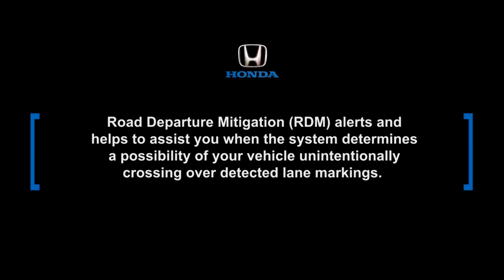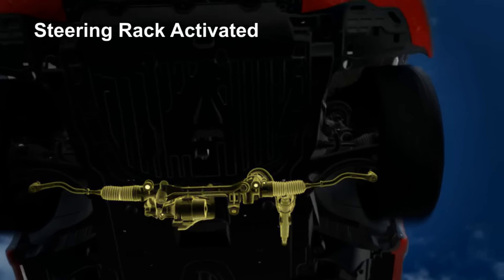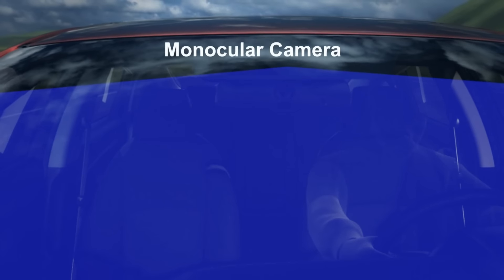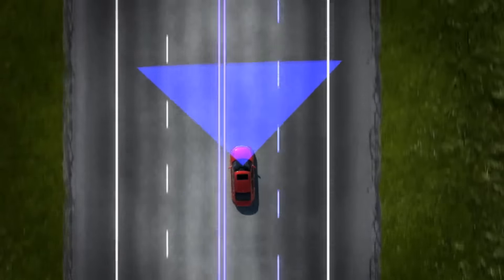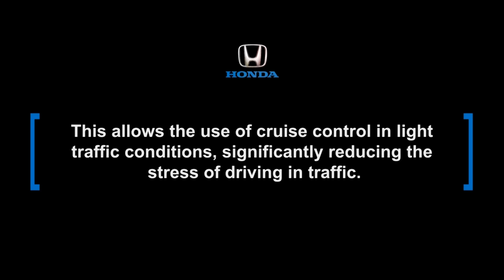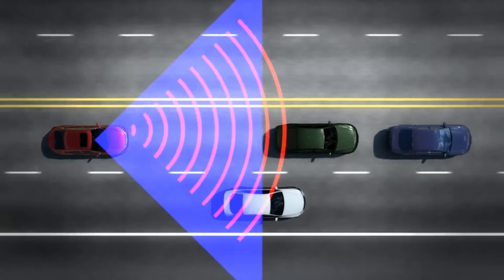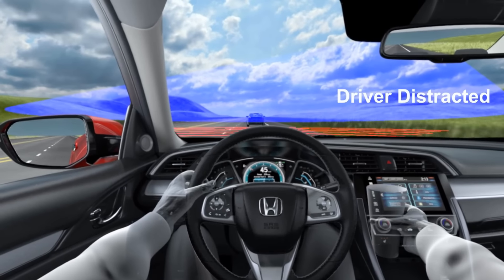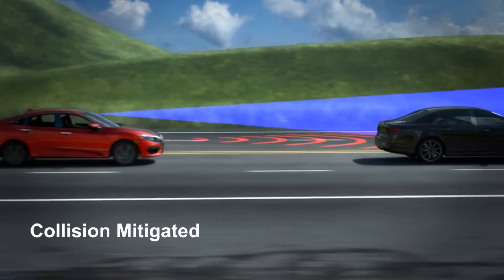HONDA SENSING ADVANCED SAFETY AND DRIVER-ASSISTIVE TECHNOLOGIES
NEW VIDEOS DEMONSTRATE BENEFITS OF HONDA SENSING ADVANCED SAFETY AND DRIVER-ASSISTIVE TECHNOLOGIES IN THE 2016 CIVIC. see full details